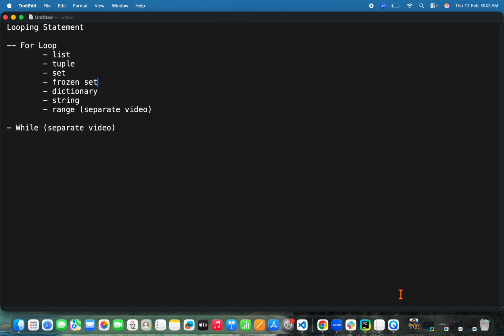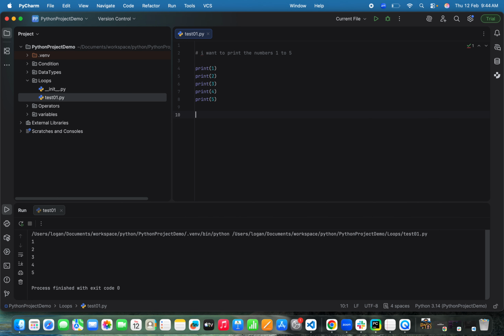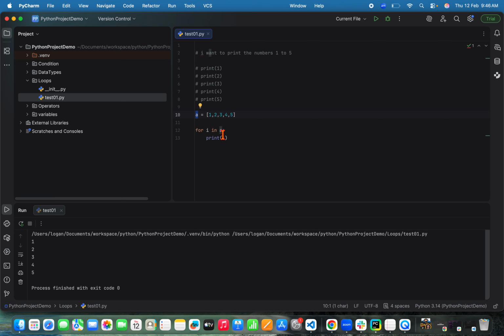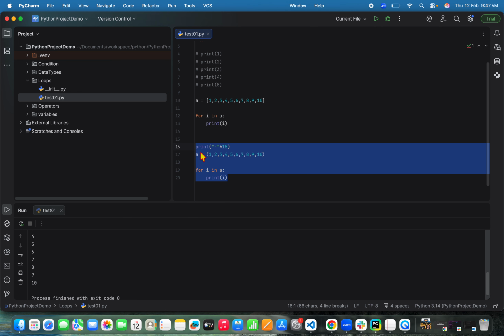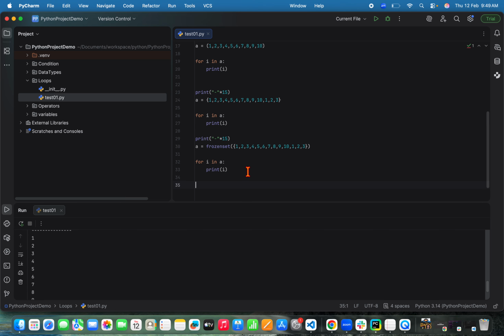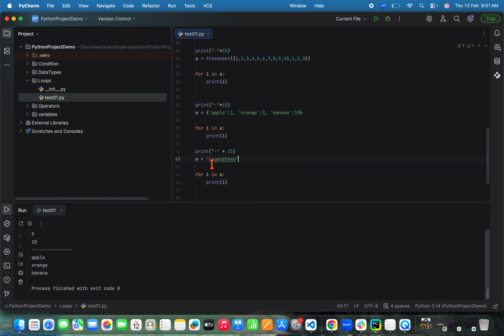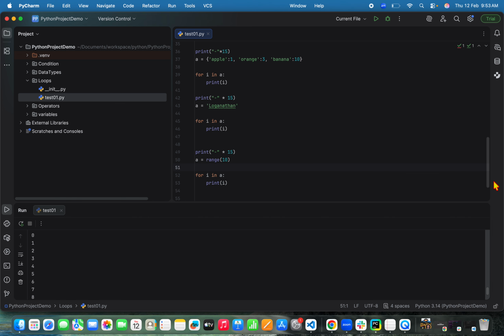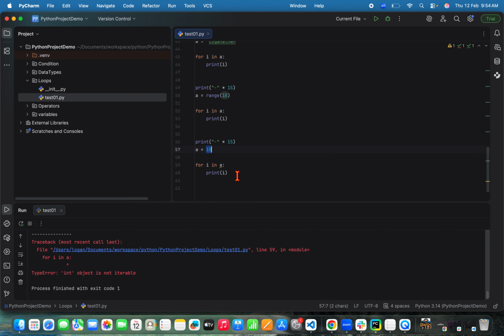Python #06 - For Loop Explained | Using For Loop on List, Tuple, Set & Dictionary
Welcome back to the Python for Testers series on Loga QA Automation 👋

In this video, we deep dive into one of the most important concepts in Python — the For Loop.

You will learn:

✅ How iteration works
✅ Using for loop with List
✅ Using for loop with Tuple
✅ Using for loop with Set
✅ Using for loop with Dictionary (keys, values, items)
✅ Real-time examples useful in automation testing

Understanding loops is very important for:

Data-driven testing

API response validation

Handling multiple test data

Framework development

If you want to write efficient automation scripts, mastering loops is mandatory 🚀

QA Engineers building frameworks

Keep learning. Keep automating.